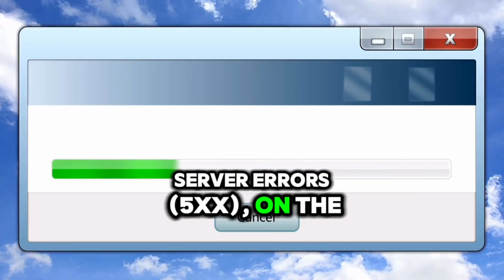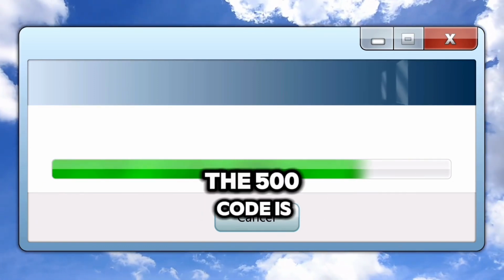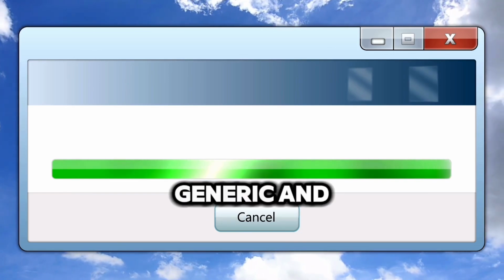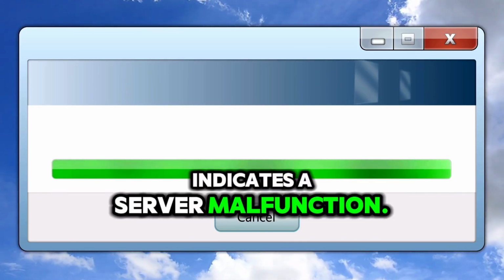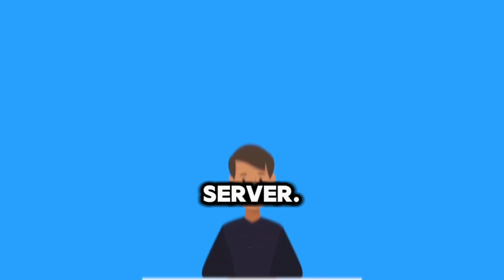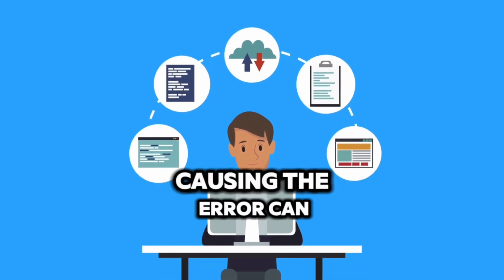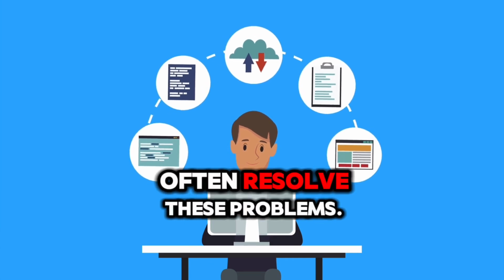http status code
If you’ve encountered an issue involving http status code, you’re likely trying to diagnose a problem with a web application, server, or API. These codes are essential tools that provide information about the communication between a client (like a web browser) and a server. Don’t worry—I’m here to guide you through understanding and resolving the issue efficiently.

Let’s start by explaining what an http status code is. These are three-digit numbers sent by a server in response to a client’s request. They fall into categories like informational (1xx), success (2xx), redirection (3xx), client errors (4xx), and server errors (5xx). For example, a 200 status means everything is okay, while a 404 indicates the requested resource was not found.

If you’re seeing an error, the first step is to identify the specific http status code. You can do this using your browser’s developer tools or by checking server logs. In most cases, your code will fall under the 4xx or 5xx categories, as these often indicate problems requiring your attention.

For client errors (4xx), the issue might be related to a typo in the URL, missing permissions, or incorrect parameters. A common example is the 403 code, which indicates that access to a resource is forbidden. To fix it, ensure the client has proper credentials or check that the resource permissions are correctly configured. If it’s a 404, confirm that the requested resource exists and that the URL is spelled correctly.

Server errors (5xx), on the other hand, typically signal a problem on the server side. The 500 code is one of the most generic and indicates a server malfunction. To troubleshoot, review server logs to pinpoint the issue, such as a misconfigured script, database error, or overloaded server. Restarting the server or debugging the specific application causing the error can often resolve these problems.

To prevent future errors, make sure your server is configured correctly and that you’re following best practices for API or web application design. Regularly monitor server logs and test your endpoints to catch issues before they impact users. By staying proactive, you can avoid most situations where an http status code becomes a major obstacle.

Remember, these codes are meant to provide clarity about what’s happening between a client and server. Understanding their meaning and knowing how to address them will save you time and frustration. If the problem persists or seems beyond your control, consider reaching out to a specialist or your hosting provider for further assistance. Good luck, and I hope this helps you resolve the issue quickly.